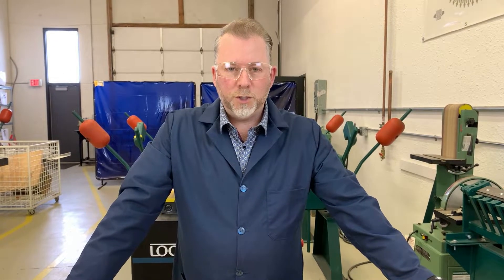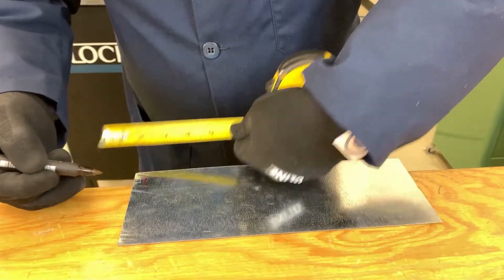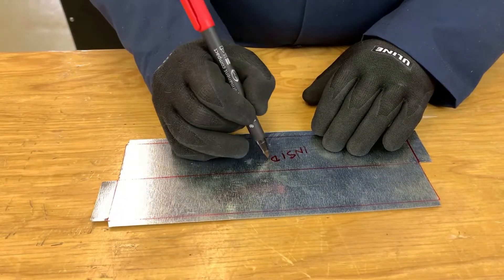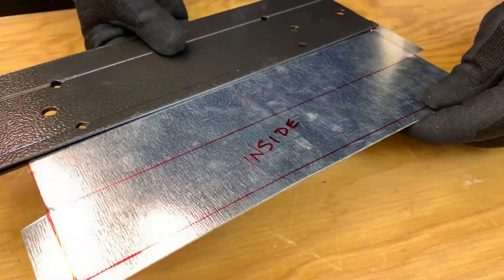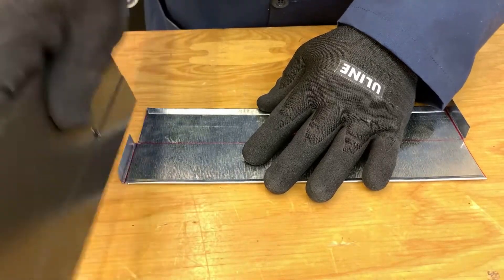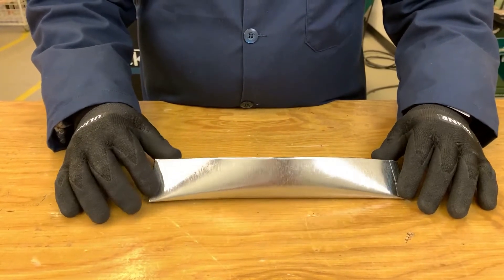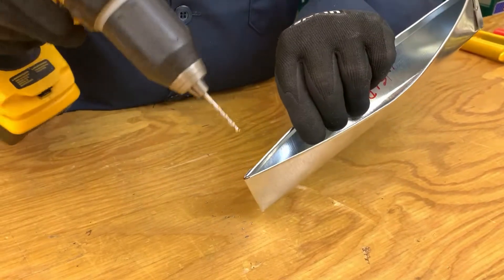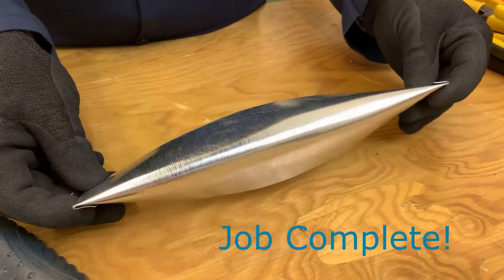Try-A-Trade® Takeout - Sheet Metal Canoe